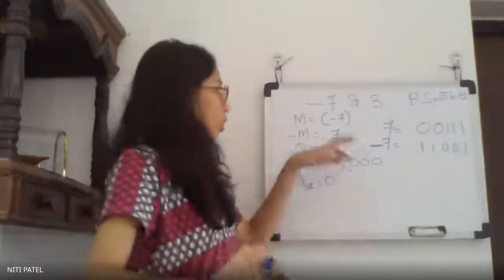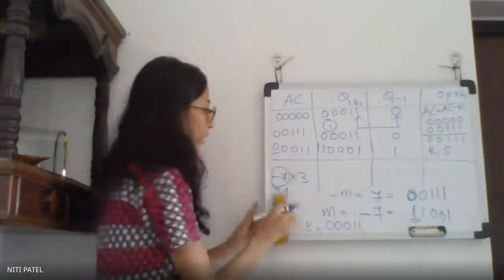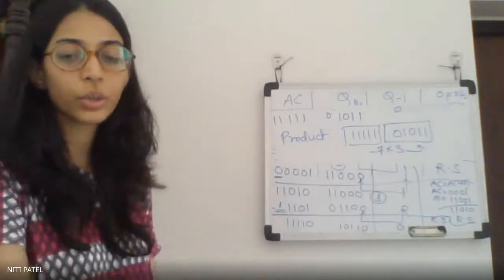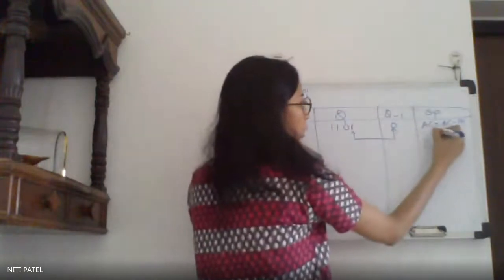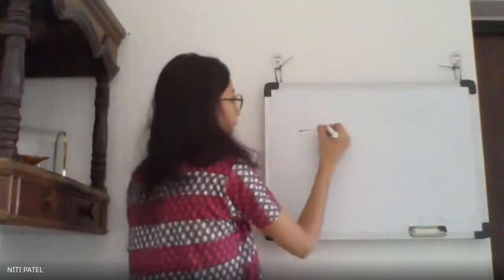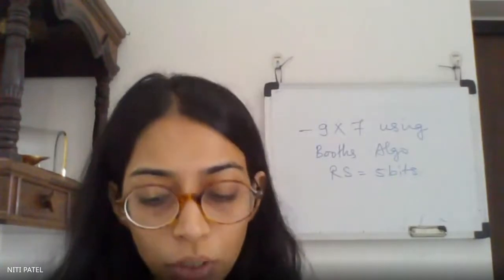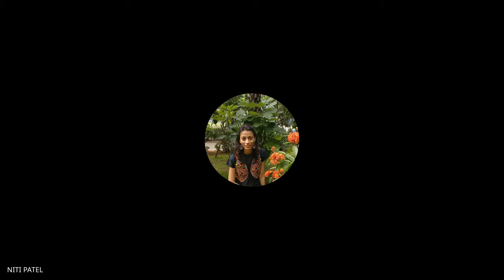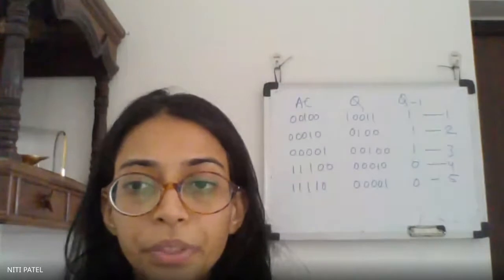Ch.2 ALU-Part 5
Booths Algorithm